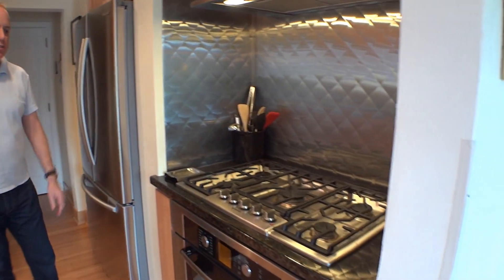12022 Dayton Ave. N. Seattle WA 98133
Lovely Broadview home for sale.